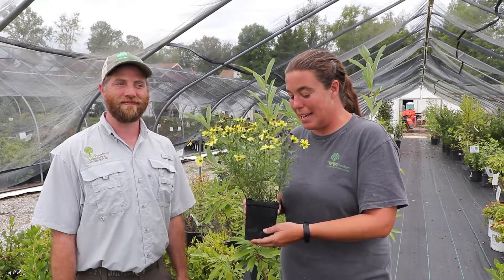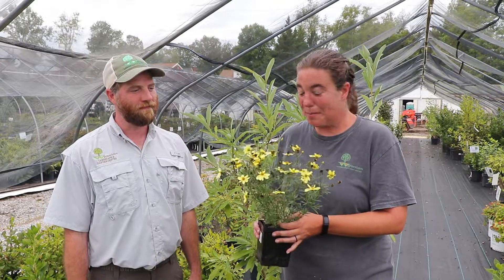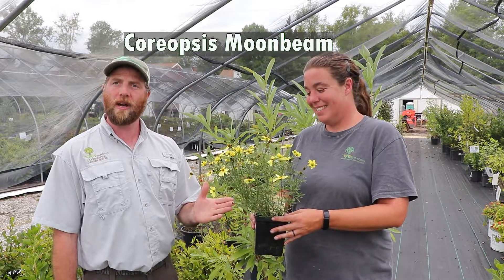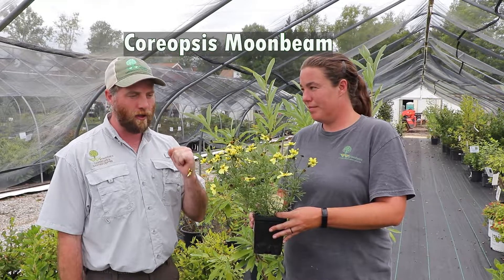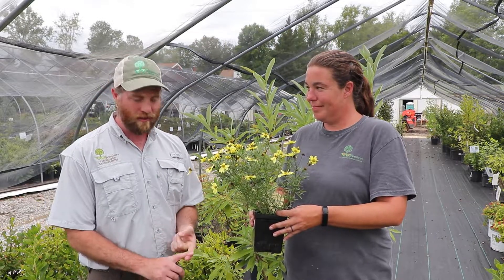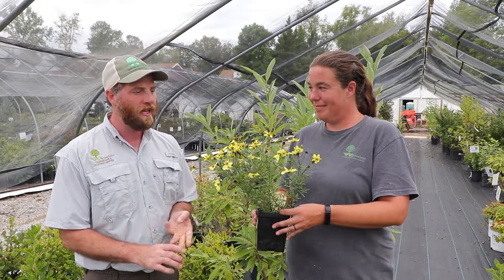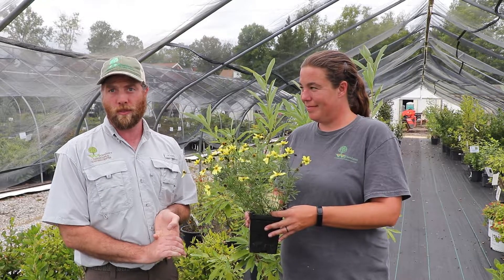Coreopsis Moonbeam Planting Native Plants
Waynesboro Landscape and Garden Center offers many species of native plants including Coreopsis Moonbeam.